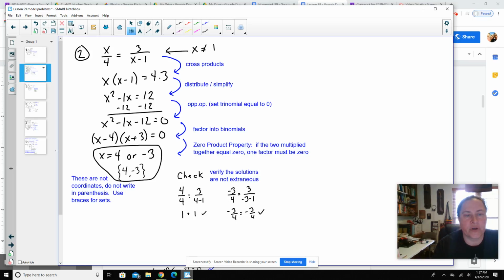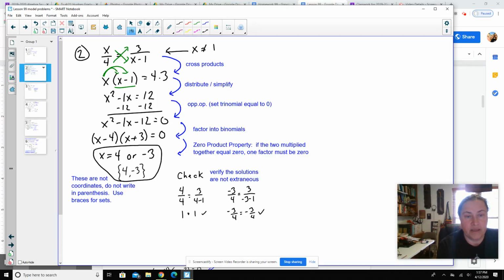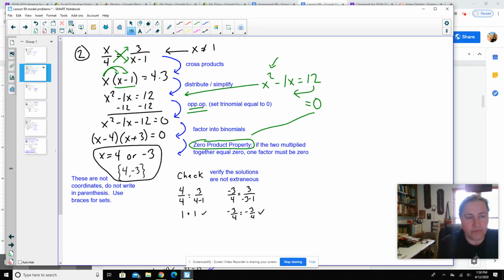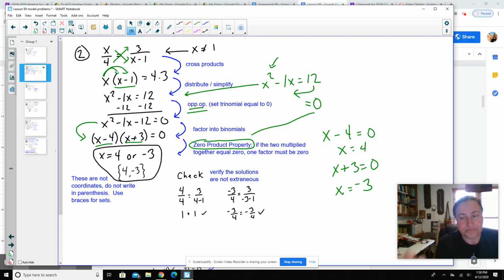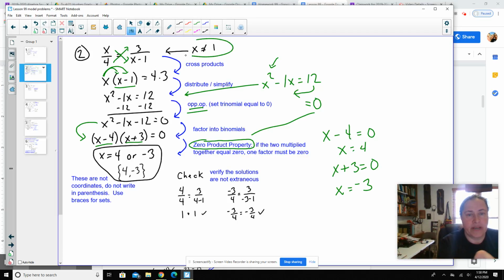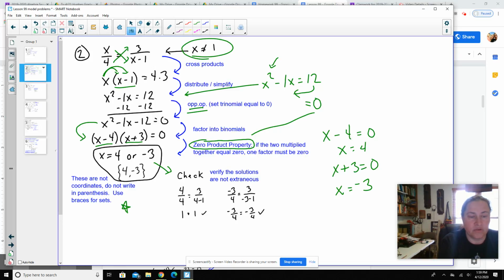Untitled: Apr 12, 2020 1:59 PM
Lesson 99 Model Problem 2